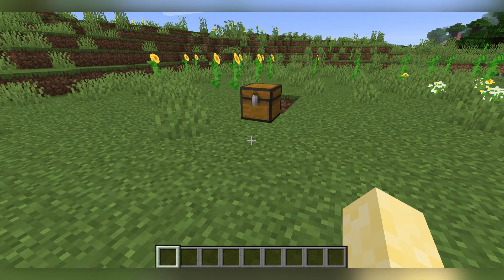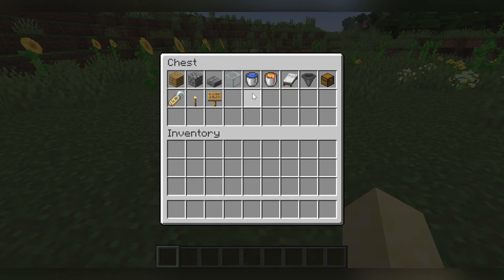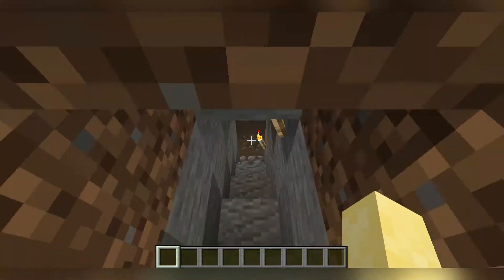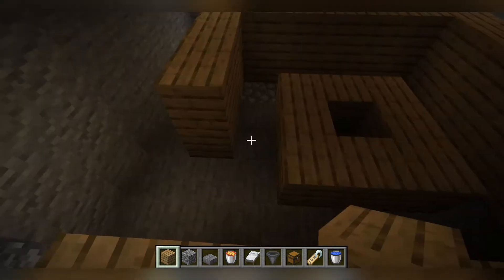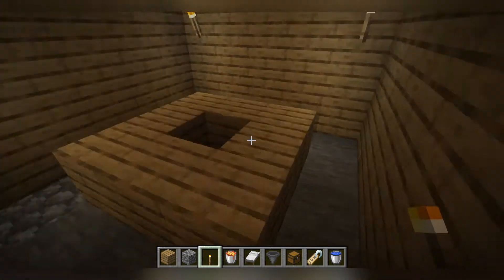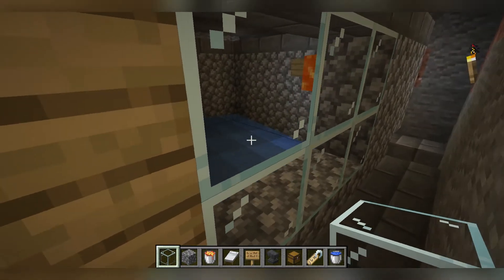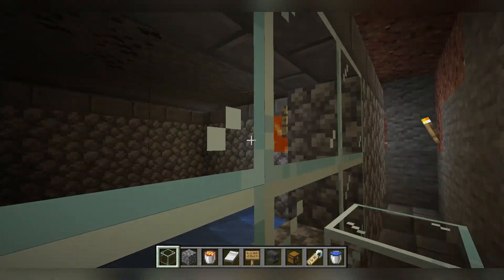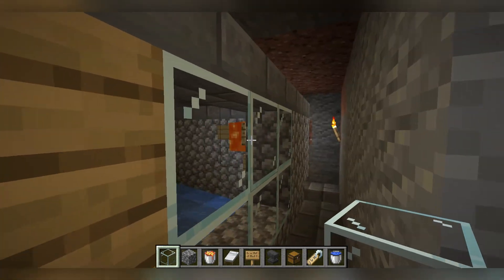THE BEST BEGINNER IRON FARM in SURVIVAL! | Compact, Cost Efficient Iron Farm | Minecraft 1.16.5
I made the most cost efficient farm that you can make within a few Minecraft days.
It requires the most basic materials and only 5 IRON INGOTS!
It produces about a stack of iron an hour, and you will never go without iron ever again!